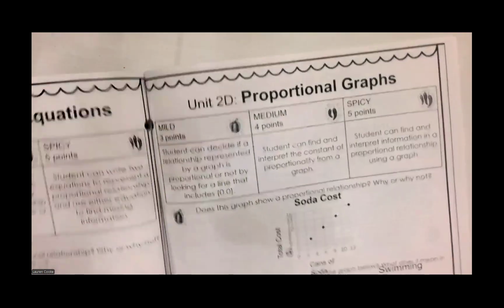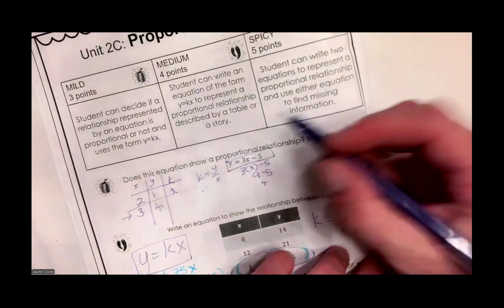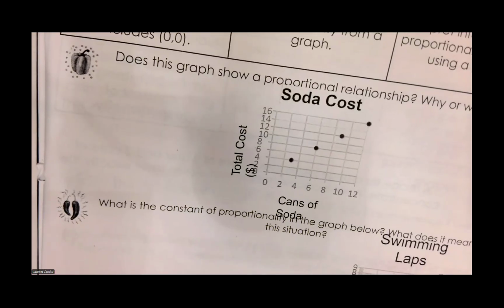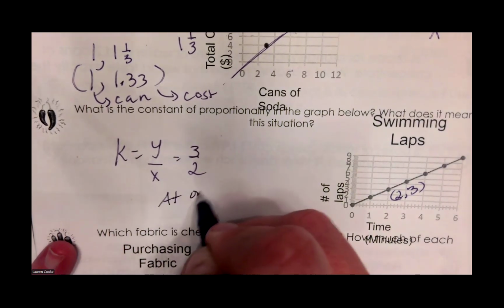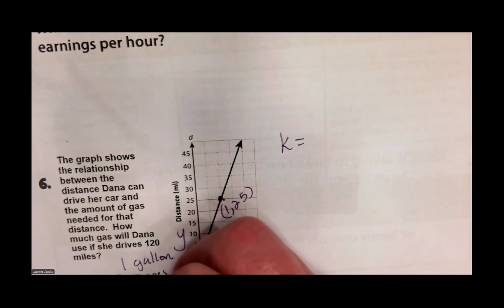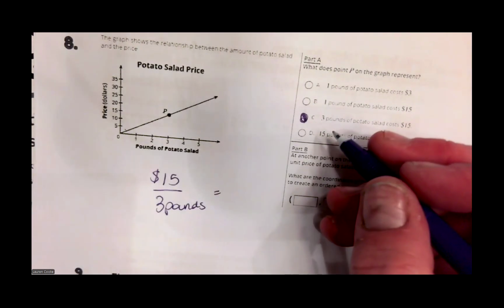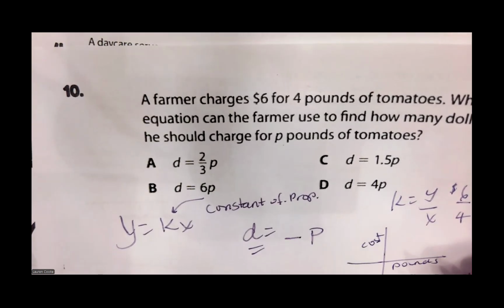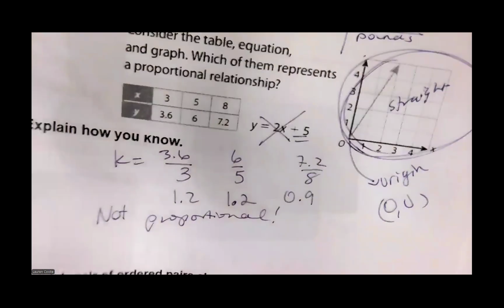QA #1 - Select Study Guide Responses